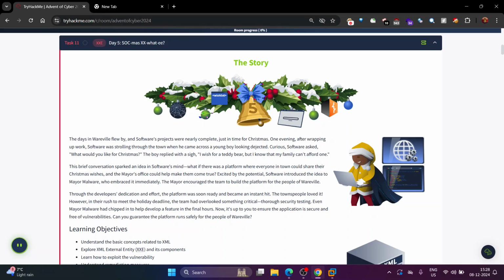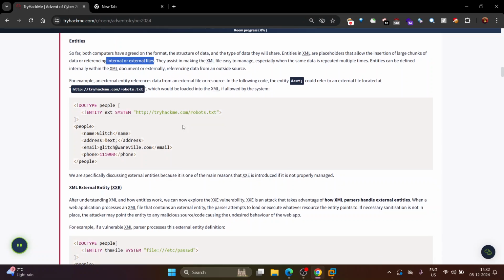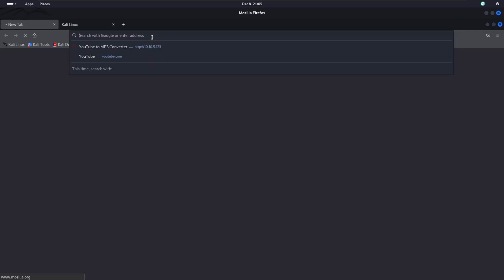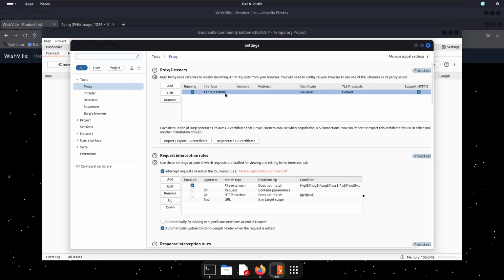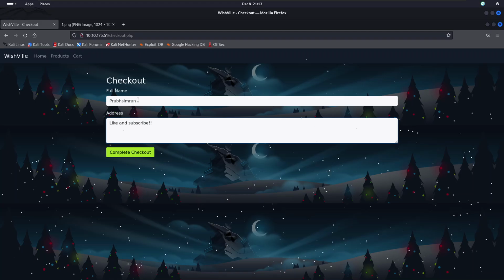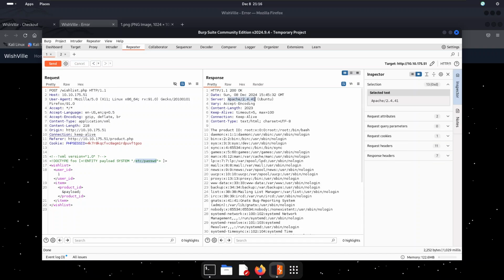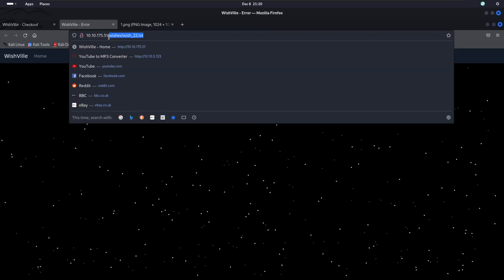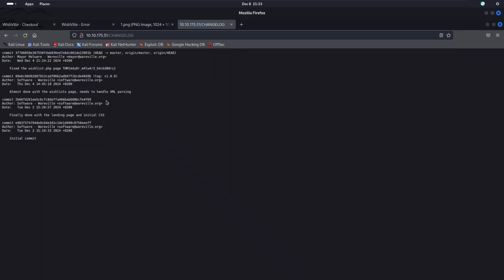Advent of Cyber 2024 Day 5: XML External Entity Injection (XXE)